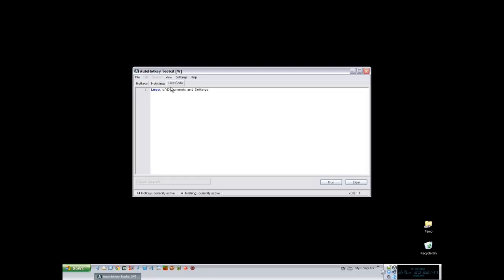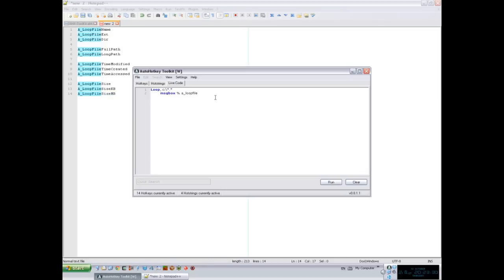[AHKTuts] Ep8 - Loop [File Pattern] [P1]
We continue with the Loop command, this time seeing how we can loop through the files in a folder.

This is useful to perform operations on more than 1 file, like deleting, moving or copying them.